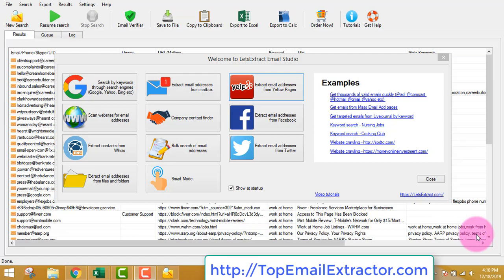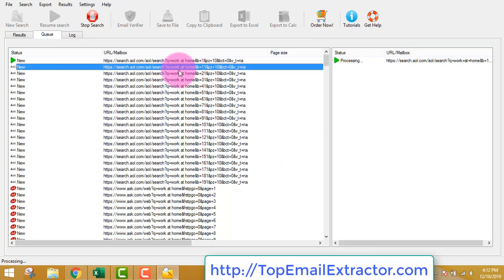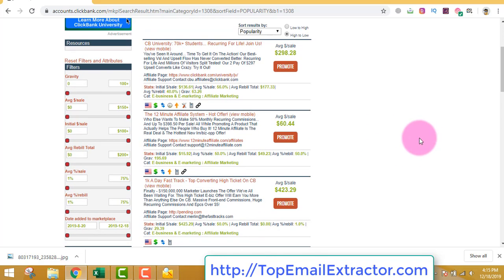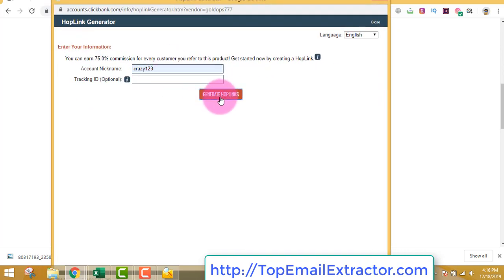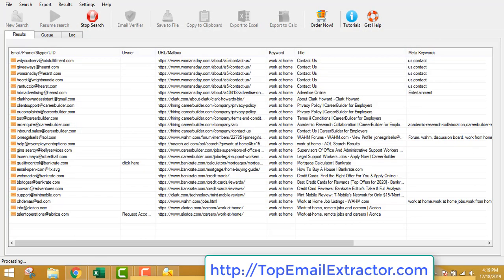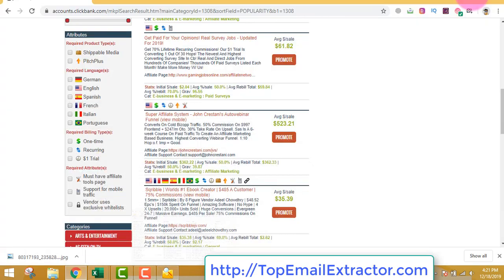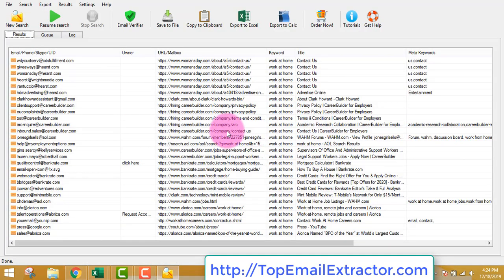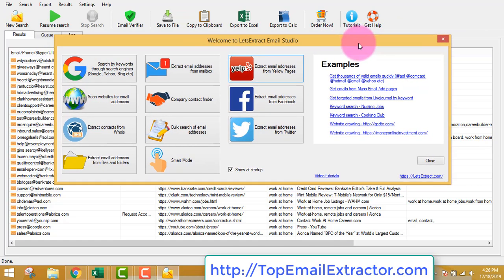Best Email Extractor of 2024 which makes me money online everyday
If you need to make your own course or product check this out

Which is the best email extractor?
There are a lot of email extractor but the best one is the one in this video.
Because it has a lot of features and the main benefit is that this software gets updated
regularly.Unlike others in the market which are so outdated.

You can extract emails using this email extractor.Then find digital products from Clickbank.
You can promote products from Clickbank to the email list you just extracted.

Best cold email swipes?
If you do not want to write your own emails then you can use ready made funnels.

How to create my own product?
In order to create your own product you need a funnel.

Where to find products to promote?

Which is the best tracker?
Tracking is very important while sending emails.If you track well then you will find a lot of buyer traffic.
I use an awesome tracking software.

Other Stuffs:-
Best Web Browser You Should Use (Better than Chrome)

3 Methods to make money online:-

Highly recommended course and products to be successful -

New FREE BOOK Shows 20+ Virtually UNKNOWN Secrets To Get Tons Of Traffic To *Any* Website or Funnel.

Discover How Small Business Owners (LIKE YOU) Are Using Simple Online Sales Funnels To Fill Their Businesses With Their DREAM Customers

Not Getting Paid What You’re Worth? Create A Simple ‘FUNNEL’, And Add A Whole New Income Stream To Your Business!

Do you want to grow your business online, but you have NO IDEA where to start?

New Secret Funnel Strategy'That Almost Nobody Knows About... (That Has Helped Businesses Grow From 'Startup' To 'Two Comma Club Winner' Insanely Fast...

Quickly Create Beautiful Sales Funnels That Convert Your Visitors Into Leads And Then Customers..."

3 Simple Tweaks Our Top Members Use To Instantly Boost Sales by 540%...Without Driving Any Extra Traffic!

The time I made this video this software worked perfectly and the method I used also made me money but I cannot guarantee you will make any money. I hold no responsibility of your financial loss. You invest on your own will. Do your own research before following anything I said.